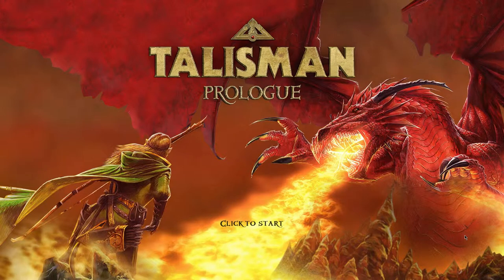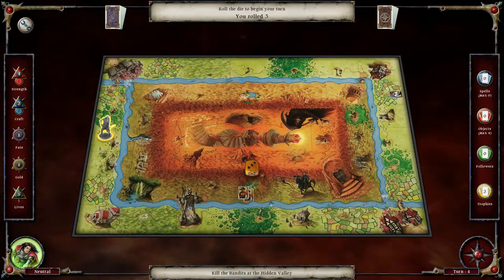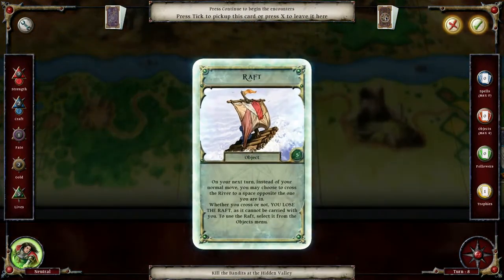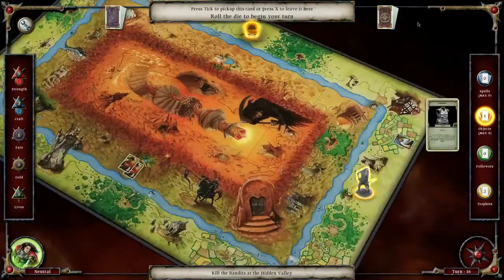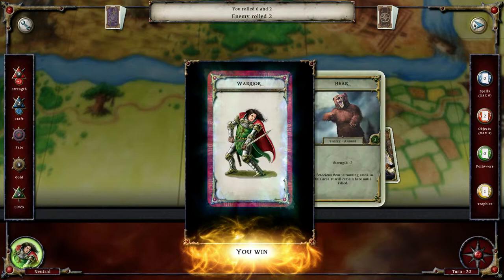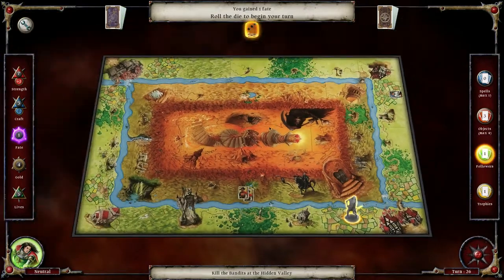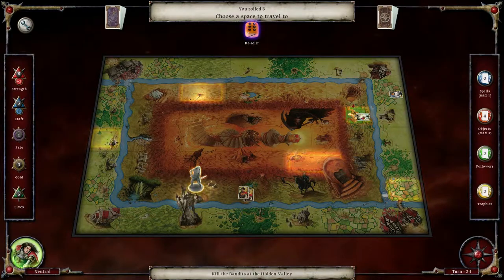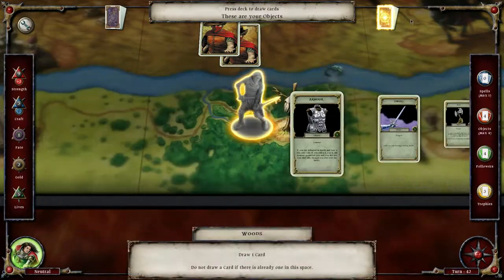Talisman: Prologue - EP 11 - Bandits Galore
Here I'm trying out an interesting computer board game. As always, I hope you enjoy this series, as I will try and limit the editing.

- Sharlen
Recorded On: Mar 4th, 2015